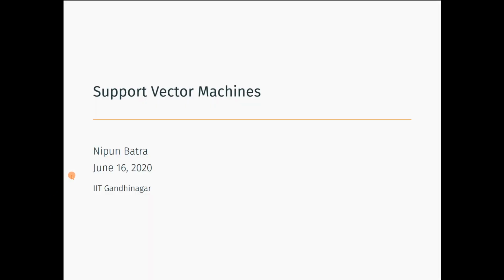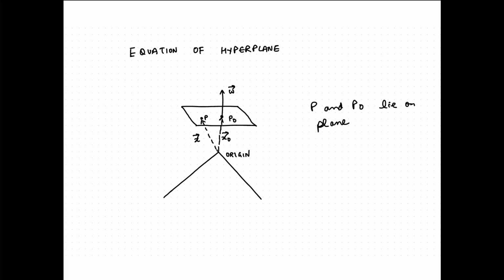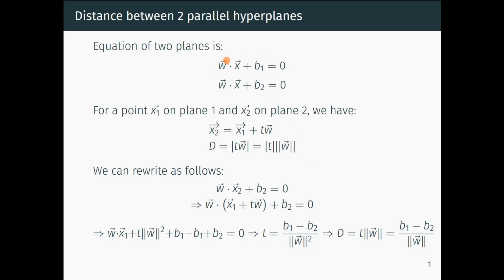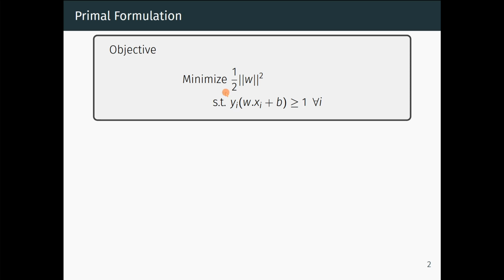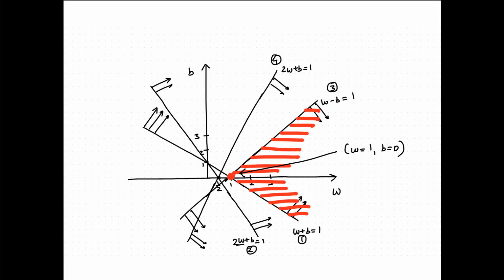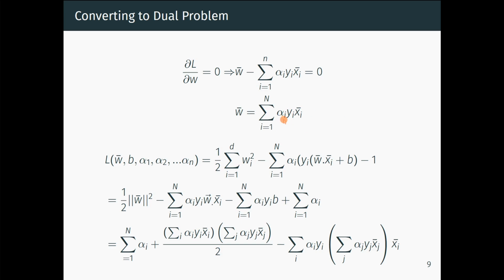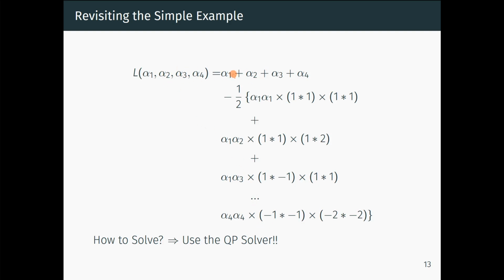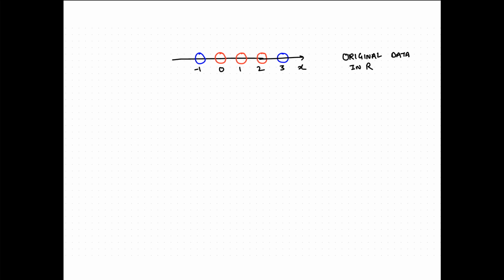Support Vector Machines 1